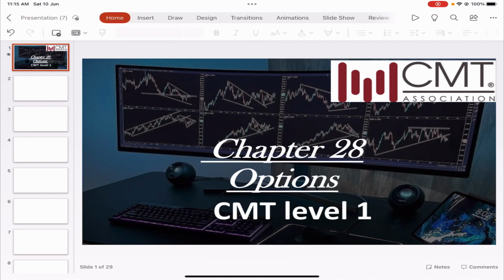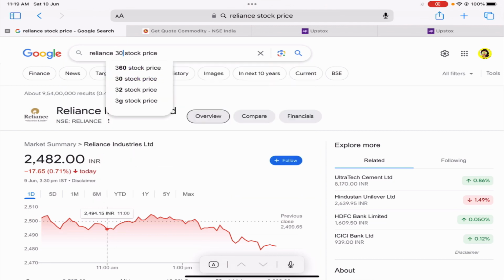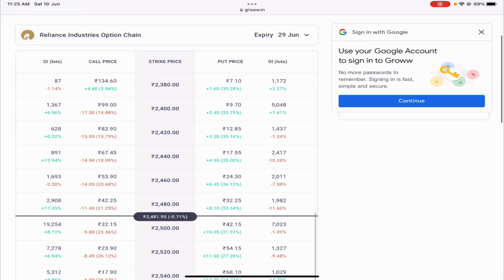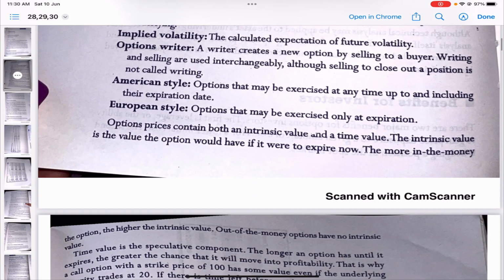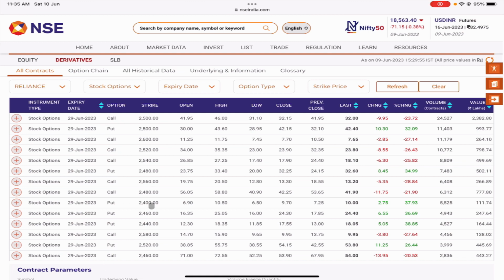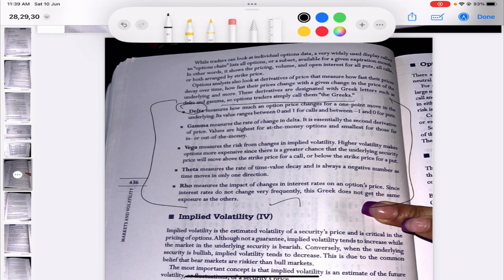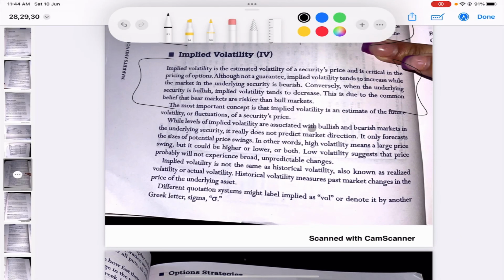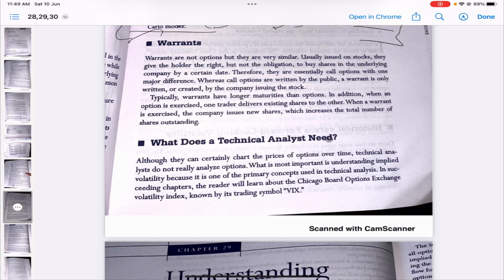Chapter 28 options CMT level 1